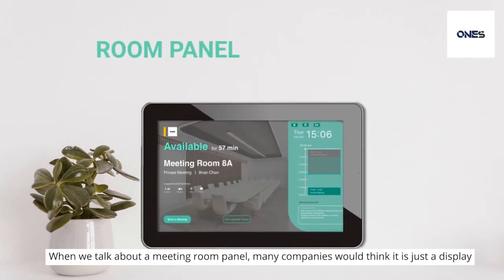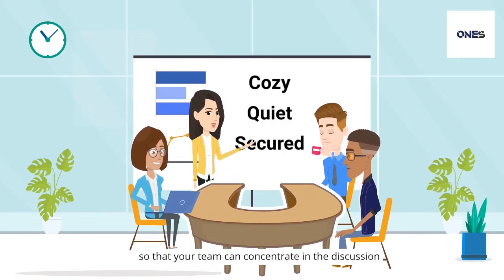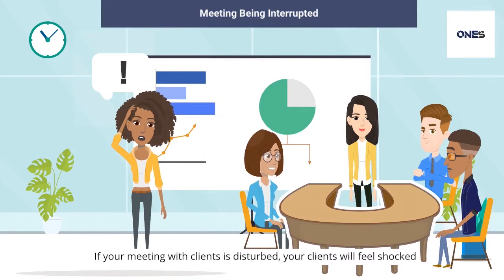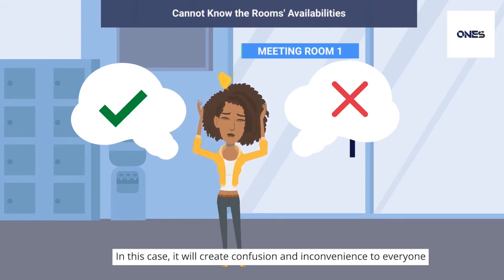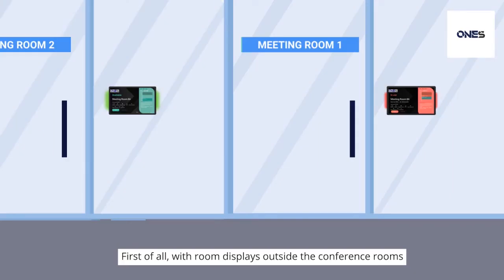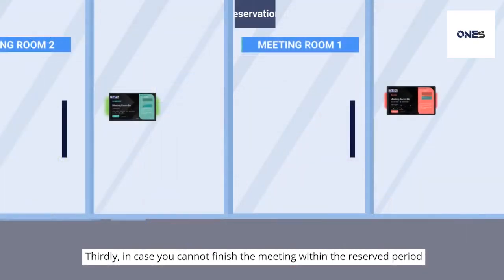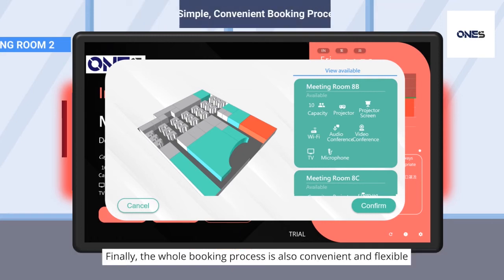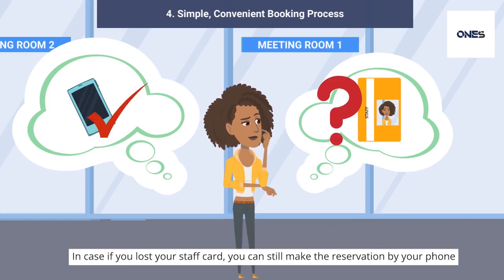Bookings ONE Room Display Introduction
Integrate all your meeting room, facility management into one user-friendly solution that gives users a better booking experience. A room display provides a clear and concise control of room booking by few taps. Easily install outside your meeting rooms to show the room availability clearly, red or green.

將您所有的會議室、設施管理整合到一個極其易用的綜合數碼平台，為用戶提供更好的預約流程。房間顯示器設計小巧，只需輕鬆一按，就能清晰、簡潔地控制房間預約程序。安裝在會議室外，就能清晰顯示房間可用狀況。